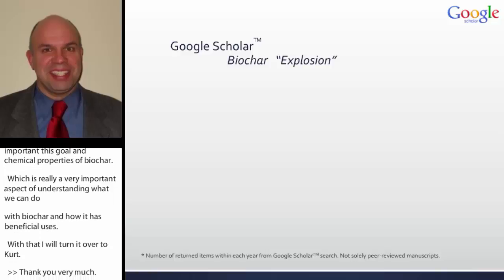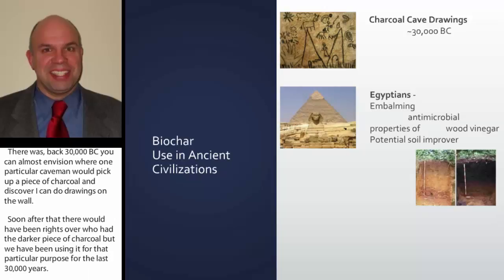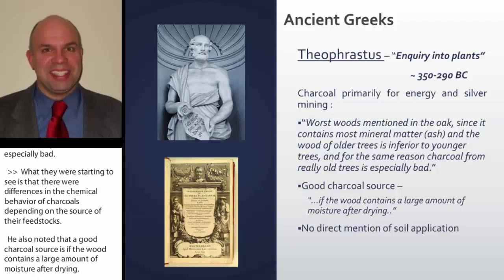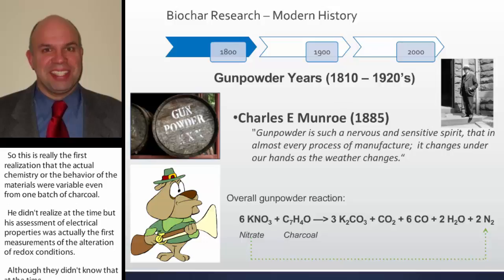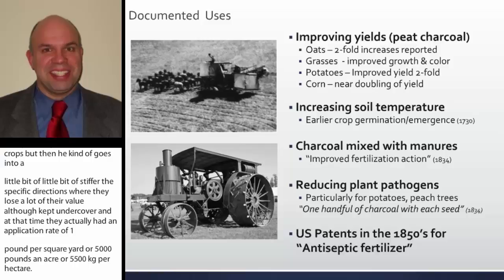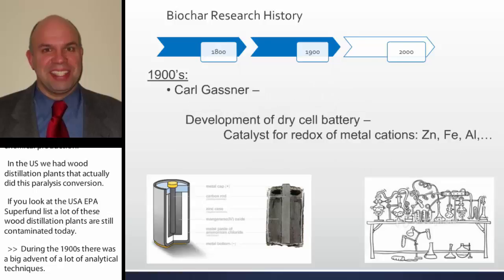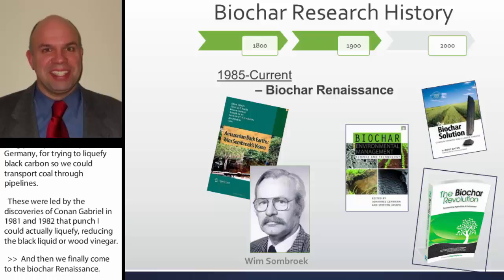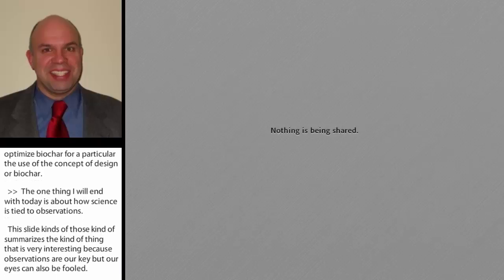History of Biochar Use